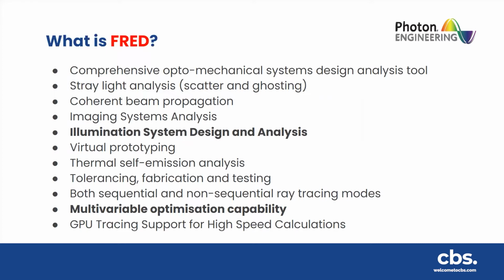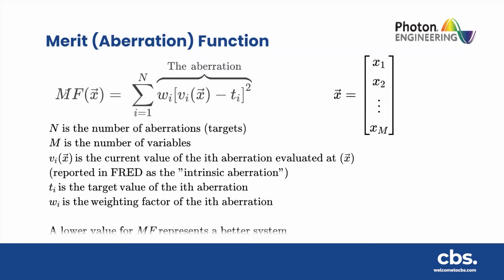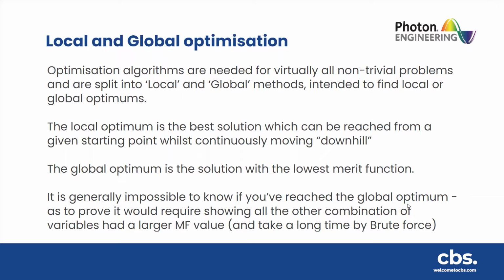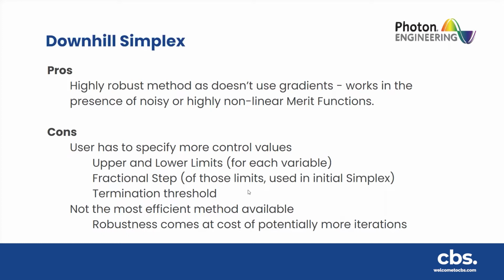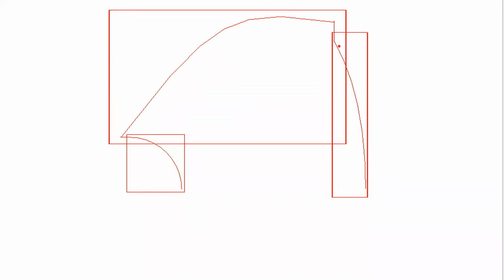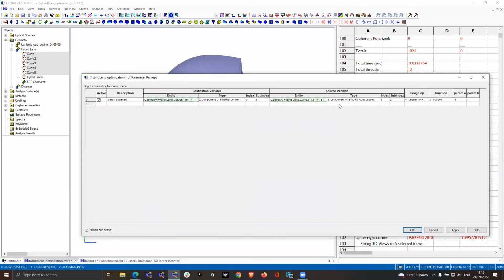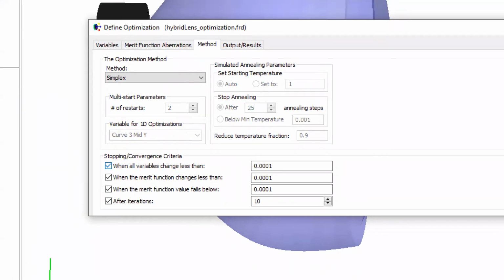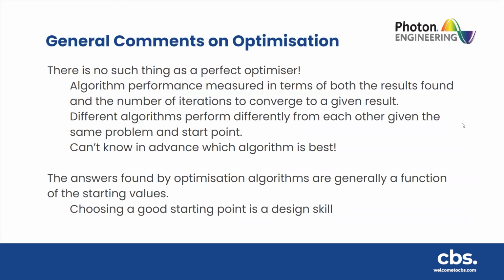Webinar: Learn about FRED's Optimisation capabilities | CBS Japan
This webinar, intended for interested potential users and new users of FRED, will overview the features that make FRED the tool of choice for straylight analysis at leading technology companies around the world.

Chapters:
0:24  - About us
1:10 - What is FRED?
2:12 - Optimisation
3:36 - Merit (Aberration Function)
5:36 - Simple Example - Fixed Lense Spot Size
6:37 - Brute Force and Ignorance
8:02 - Local and Global Optimisation
9:17 - Merit Function Space
10:16 - Downhill Simplex (Nelder-Mead)
12:46 - Demo
23:04 - General comments on Optimisation
25:48 - Further information and support
26:06 - Q&A
27:25 - Conclusion